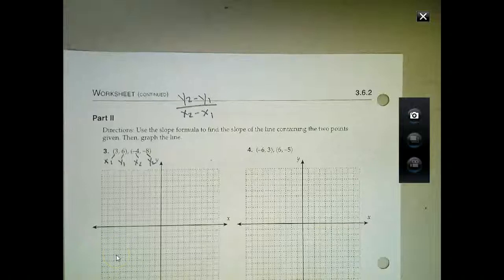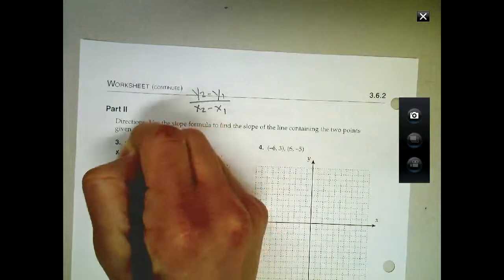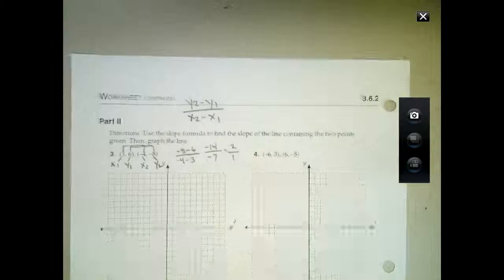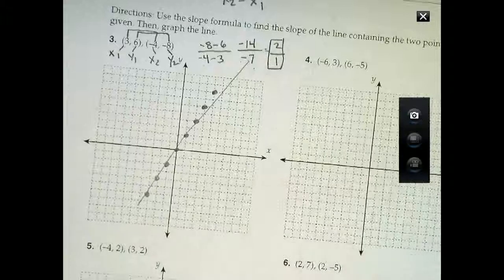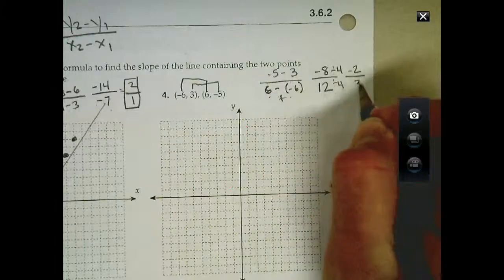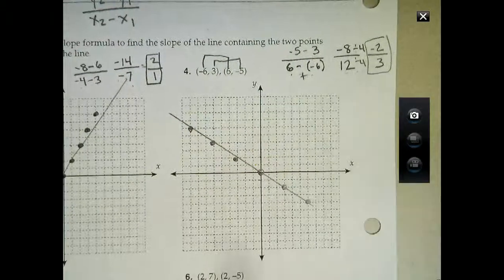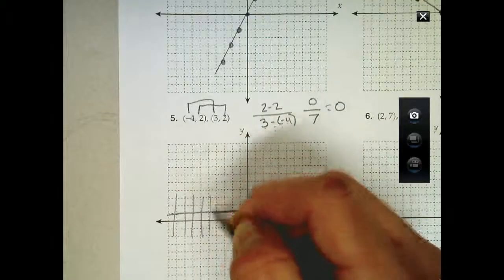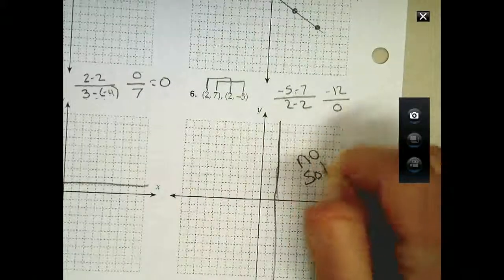Math 8: Slope Formula Task Part 2